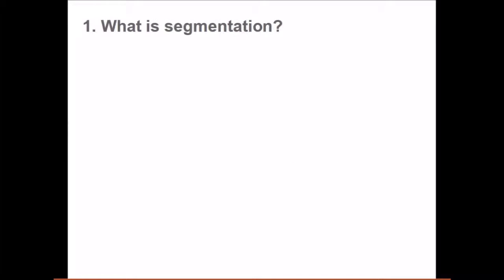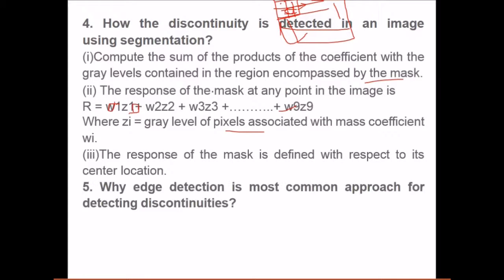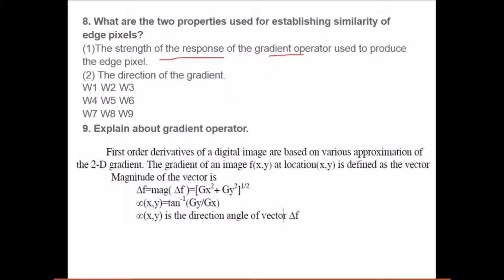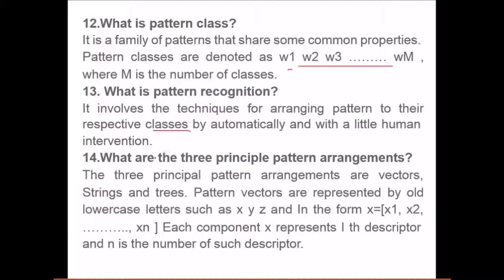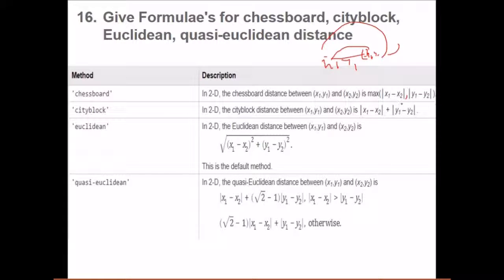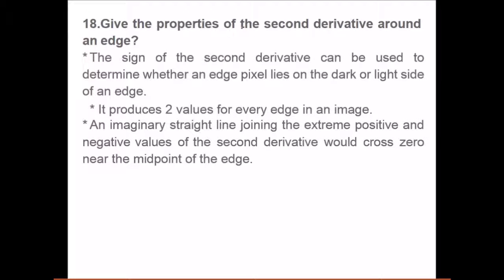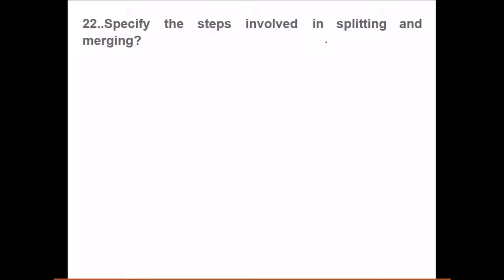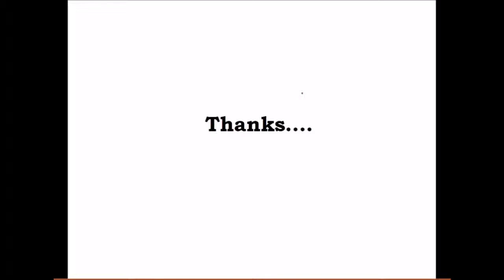IMAGE PROCESSING INTERVIEW QUESTIONS|IMAGE SEGMENTATION AND REPRESENTATION Important Questions